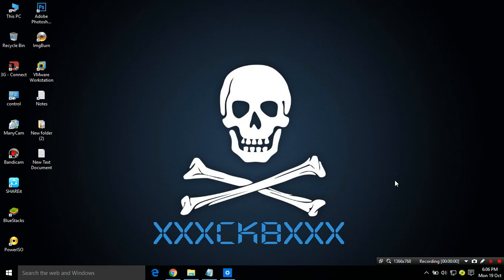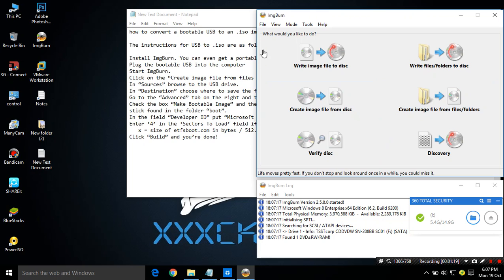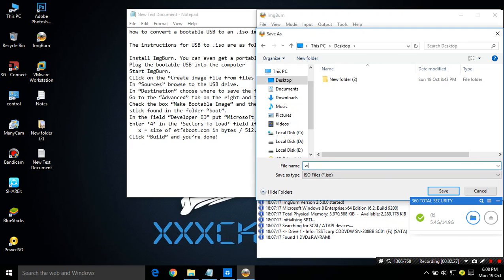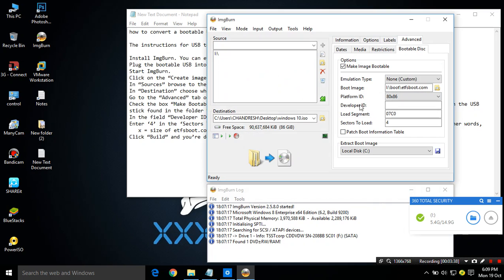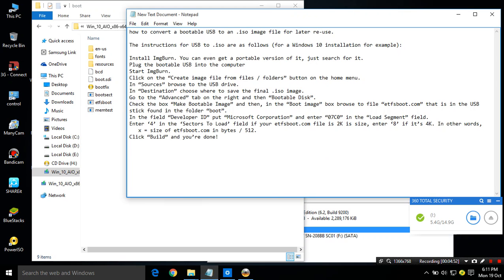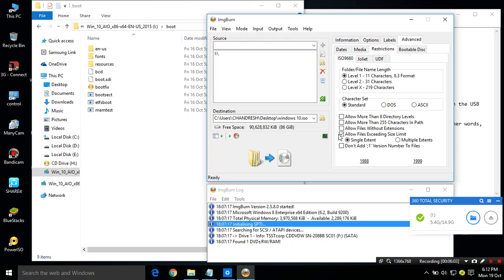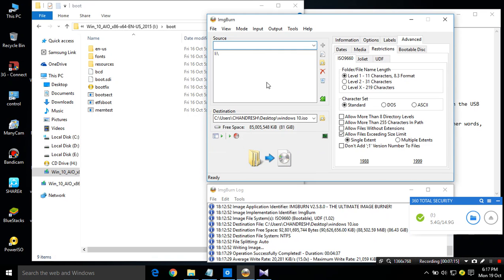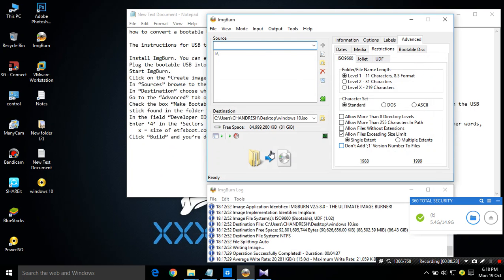Create Bootable ISO from Bootable USB, DVD, Folder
How to convert a bootable USB to an .iso image file for later re-use.

The instructions for USB to .iso are as follows (for a Windows 10 installation for example):

Install ImgBurn. You can even get a portable version of it, just search for it.
Plug the bootable USB into the computer
Start ImgBurn.
Click on the “Create image file from files / folders” button on the home menu.
In “Sources” browse to the USB drive.
In “Destination” choose where to save the final .iso image.
Go to the “Advanced” tab on the right and then “Bootable Disk”.
Check the box “Make Bootable Image” and then, in the “Boot image” box browse to file “etfsboot.com” that is in the USB stick found in the folder “boot”.
In the field “Developer ID” put “Microsoft Corporation” and enter “07C0” in the “Load Segment” field.
Enter ‘4’ in the ‘Sectors To Load’ field if your etfsboot.com file is 2K is size, enter ‘8’ if it’s 4K. In other words,
   x = size of etfsboot.com in bytes / 512.
Click “Build” and you’re done!